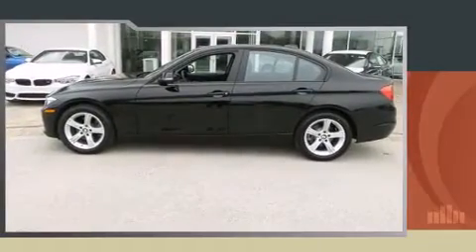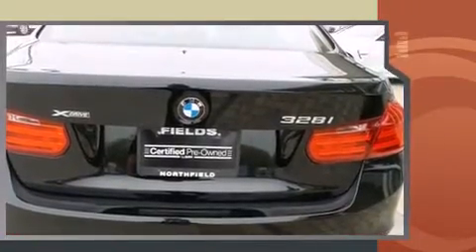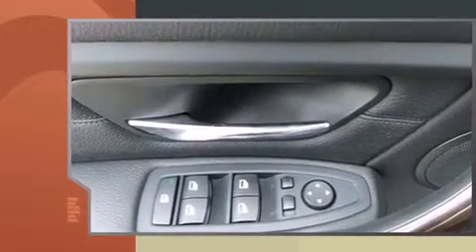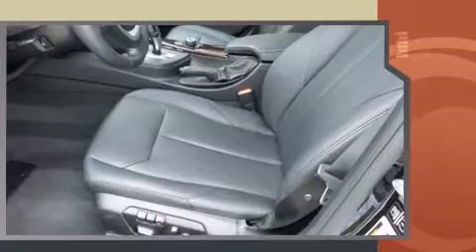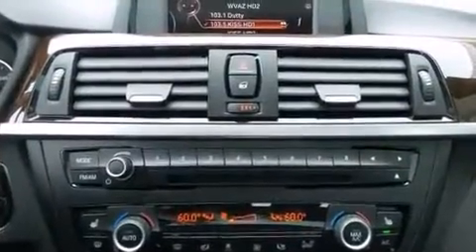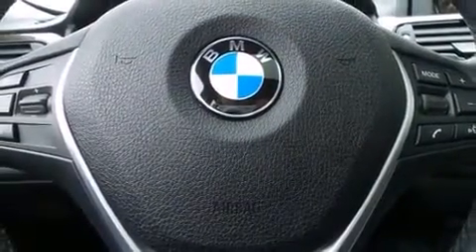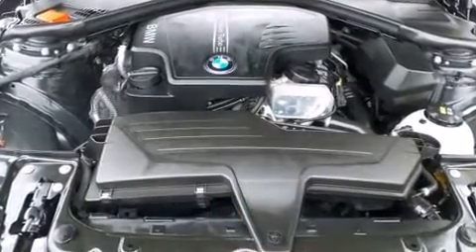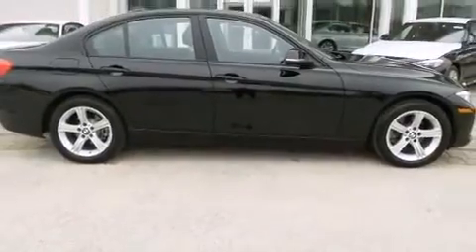2015 BMW 3 Series 328i xDrive in Northfield, IL 60093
Outstanding design defines the 2015 BMW 328i xDrive. This 4 door, 5 passenger sedan still has less than 10,000 miles! Under the hood you'll find a 4 cylinder engine with more than 200 horsepower, and for added security, dynamic Stability Control supplements the drivetrain. A turbocharger is also included as an economical means of increasing performance. BMW prioritized practicality, efficiency, and style by including: front and rear reading lights, an automatic dimming rear-view mirror, front bucket seats, front fog lights, tilt and telescoping steering wheel, rain sensing wipers, and air conditioning. BMW ensures the safety and security of its passengers with equipment such as: dual front impact airbags with occupant sensing airbag, front SIDE impact airbags, traction control, brake assist, anti-whiplash front head restraints, ignition disabling, an emergency communication system, and 4 wheel disc brakes with ABS. Sophisticated all wheel drive assures superb handling in any weather condition. This vehicle has achieved Certified Pre-Owned status, by passing BMW's rigorous certification process. We have the vehicle you've been searching for at a price you can afford. Please don't hesitate to give us a call.